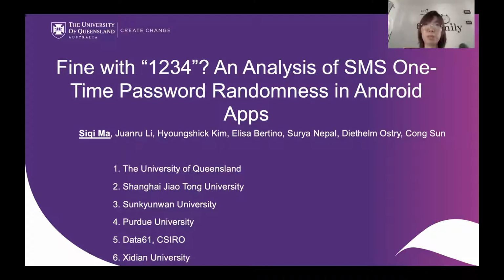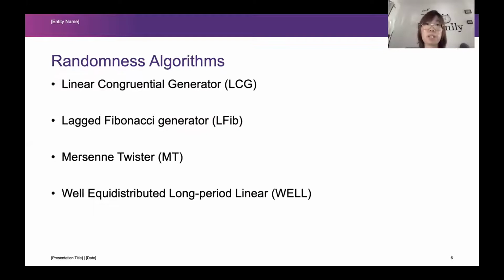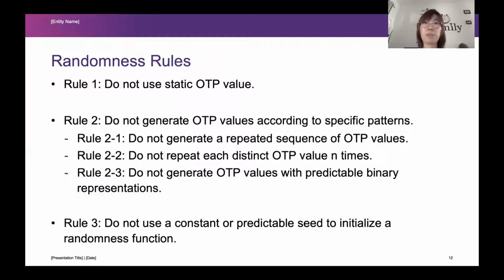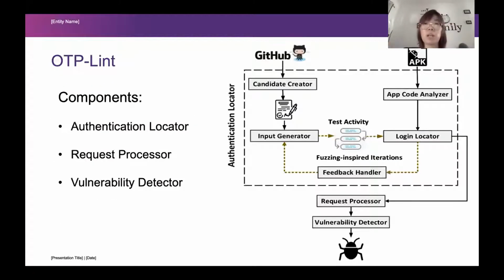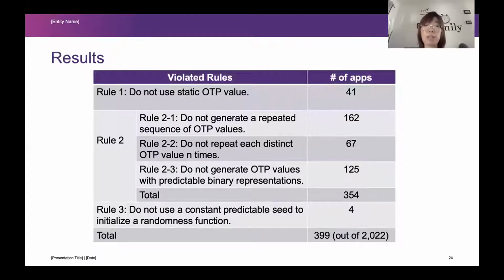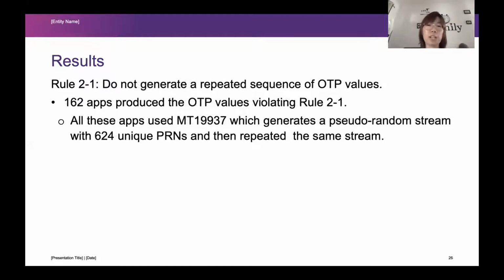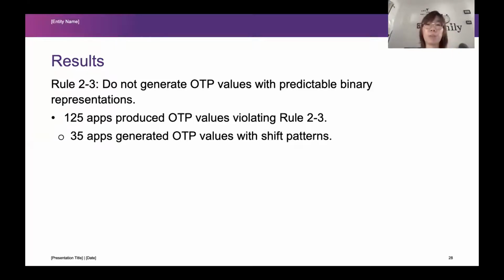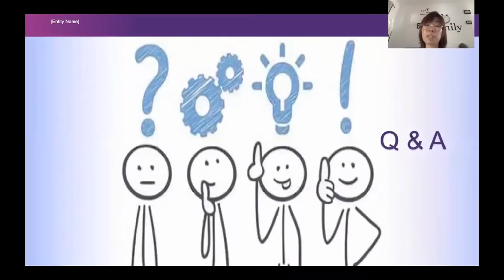Fine with “1234”? An Analysis of SMS One-Time Password Randomness in Android Apps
A fundamental premise of SMS One-Time Password (OTP) is that the used pseudo-random numbers (PRNs) are uniquely unpredictable for each login session. Hence, the process of generating PRNs is inevitably the most critical step in the OTP authentication. An improper implementation of a pseudo-random number generator (PRNG) will result in predictable or even static OTP values, making them vulnerable to potential attacks. In this paper, we present a vulnerability study against PRNGs implemented for Android apps. A key challenge is that PRNGs are typically implemented on the server side, and thus the source code is not accessible. To resolve this issue, we build an analysis tool, OTP-Lint, to assess implementations of the PRNGs in an automated manner without the source code requirement. Through reverse engineering, OTP-Lint identifies the apps using SMS OTP and triggers the login functionality in each app to retrieve OTP values. It further assesses the randomness of the OTP values to identify vulnerable PRNGs. By analyzing 6,431 commercially used Android apps downloaded from Google Play and Tencent Myapp, OTP-Lint identified 399 vulnerable apps that generate predictable OTP values. Even worse, 194 vulnerable apps use the OTP authentication alone without any additional security mechanisms, leading to insecure authentication against guessing attacks and replay attacks.

Siqi Ma (the University of Queensland), Juanru Li (Shanghai Jiao Tong University), hyoungshick kim (Sungkyunkwan University), Elisa Bertino (Purdue University), Surya Nepal (Data61, CSIRO), Diet Ostry (Data61, CSIRO), Cong Sun (Xidian University),